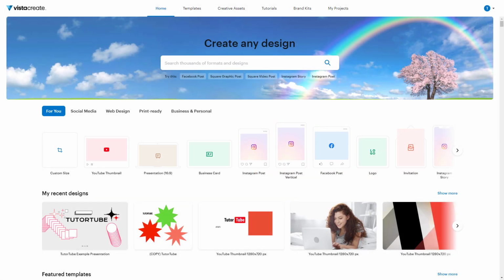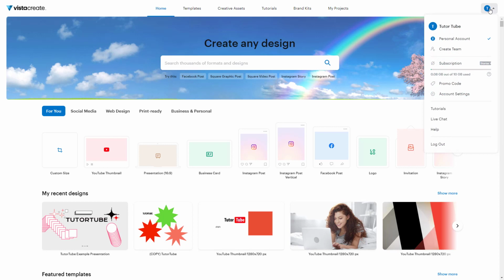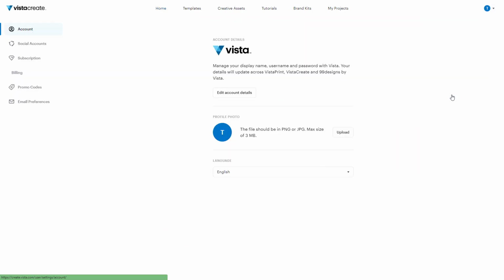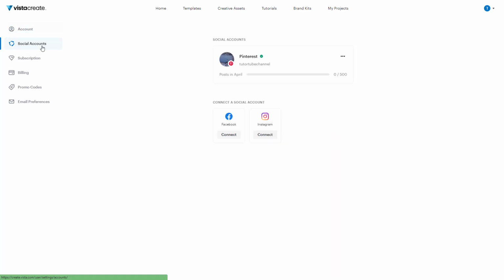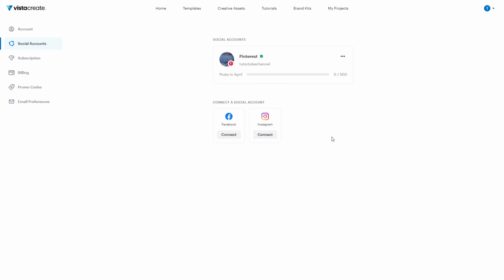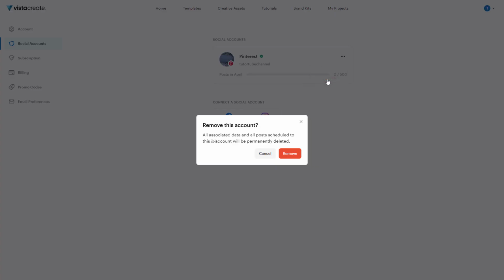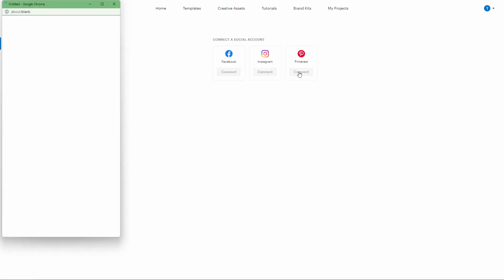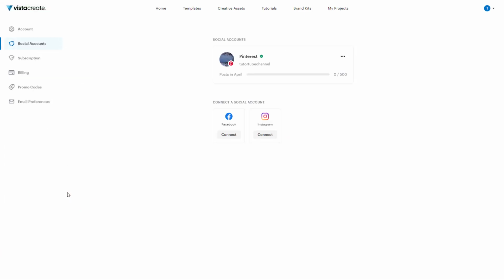VistaCreate Tutorial - Lesson 54 - Managing Social Accounts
In this tutorial, we will be discussing about Managing Social Accounts in VistaCreate